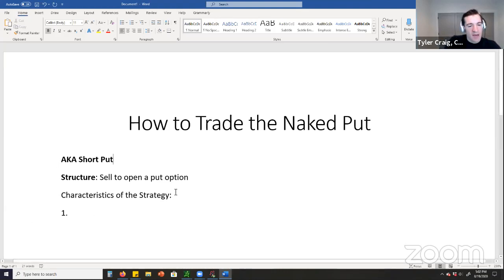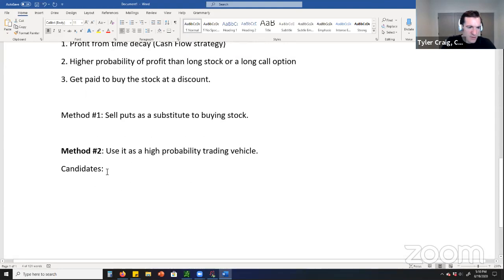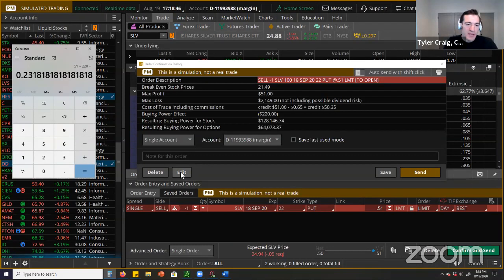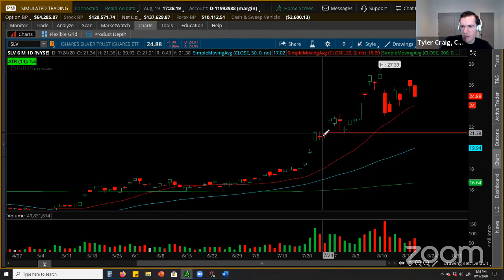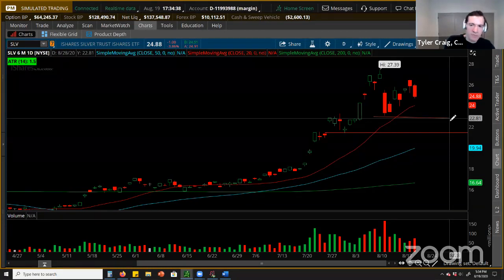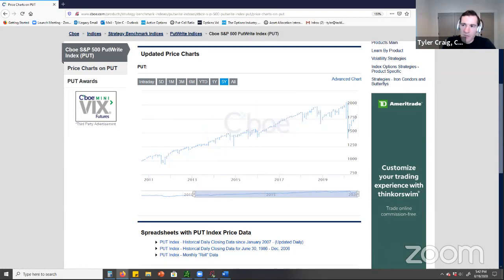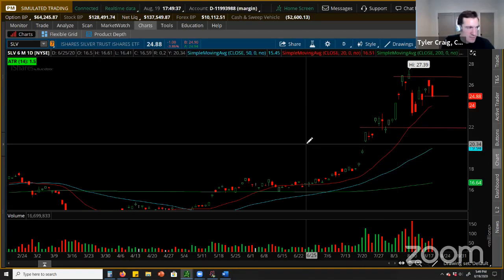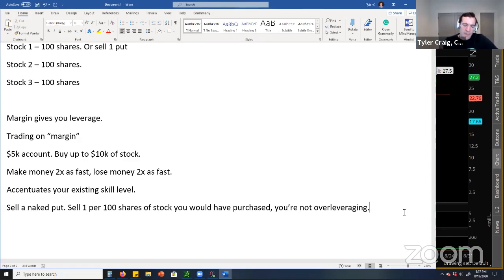Trade Masters Webinar: How to Trade The Naked Put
How does a NakedPut trader ride a trend? This is what Coach Tyler Craig teaches on this Trade Masters Webinar. Gather close to learn the secrets.